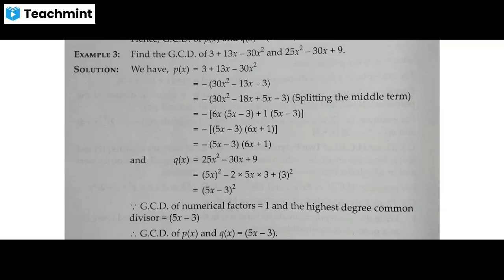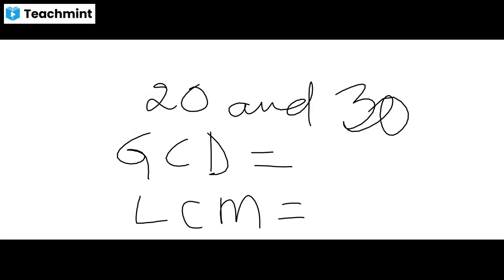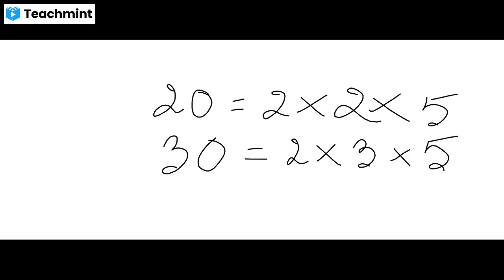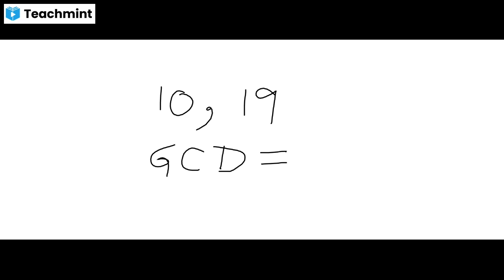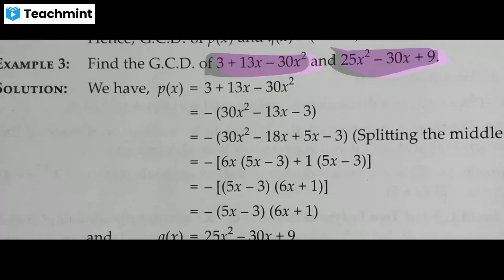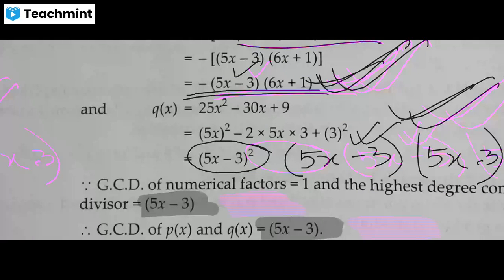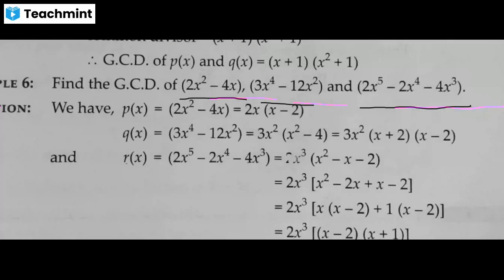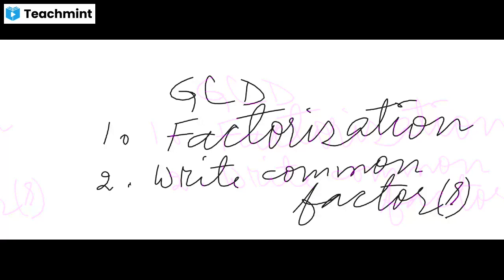GCD of Polynomial